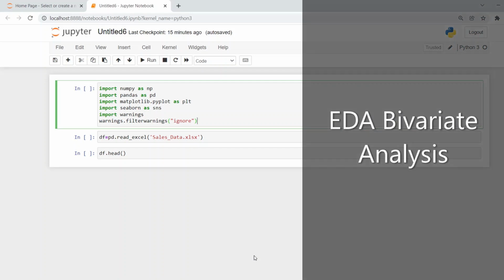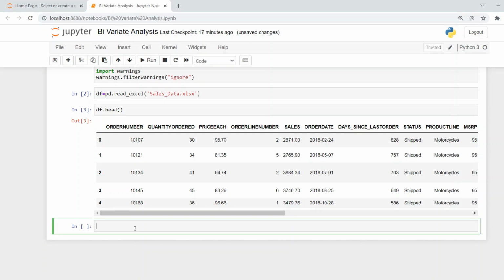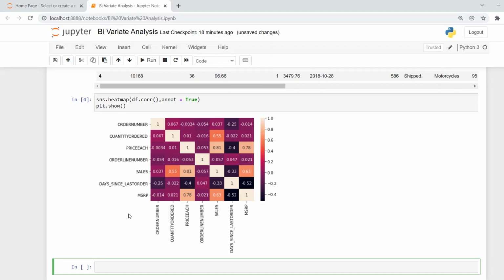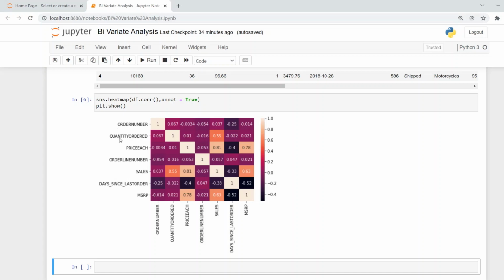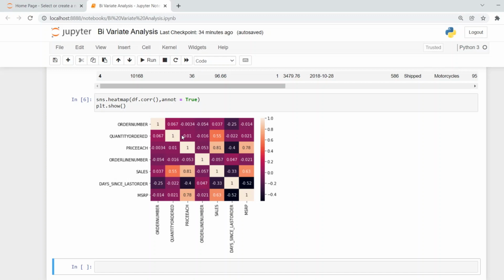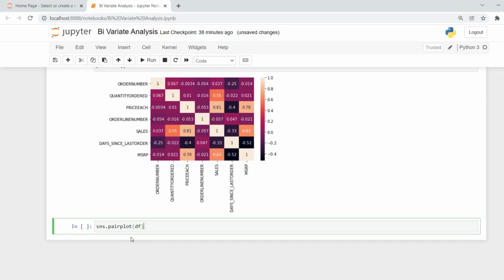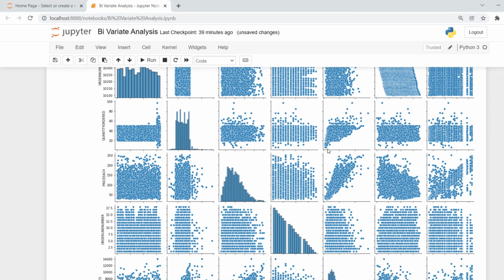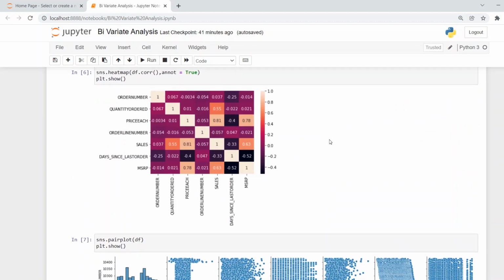Python EDA Bivariate Analysis | Python Tutorial | Data Analysis | Office Skills| Data Visualization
EDA Bivariate analysis is one of the simplest forms of quantitative analysis. It involves the analysis of two variables, for the purpose of determining the empirical relationship between them. Bivariate analysis can be helpful in testing simple hypotheses of association.